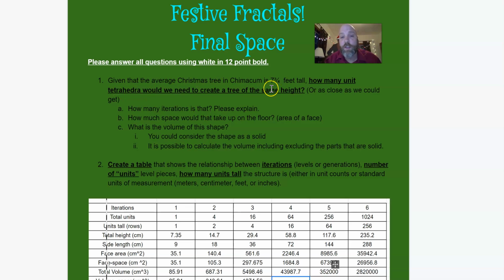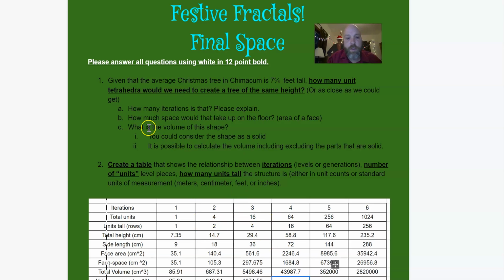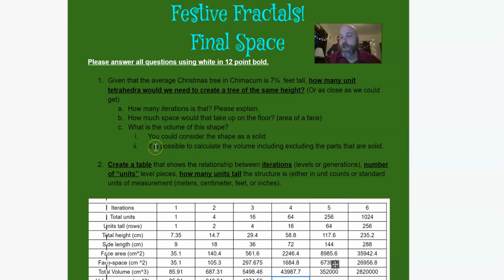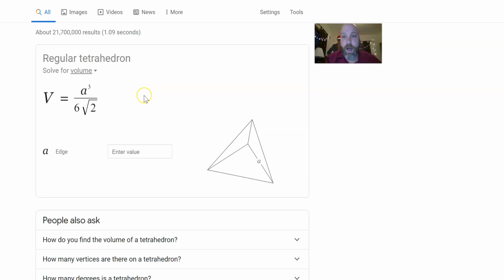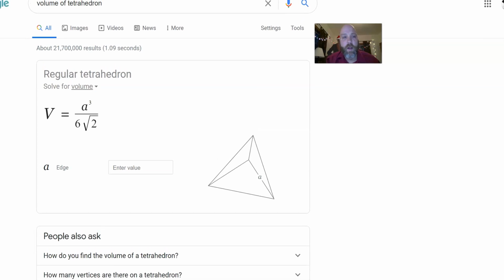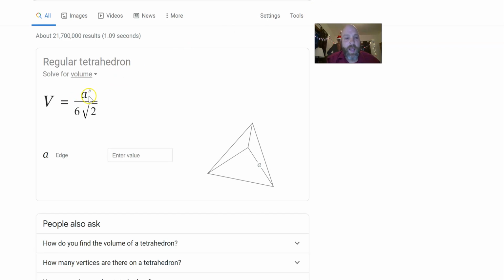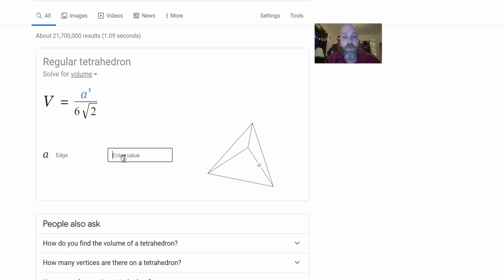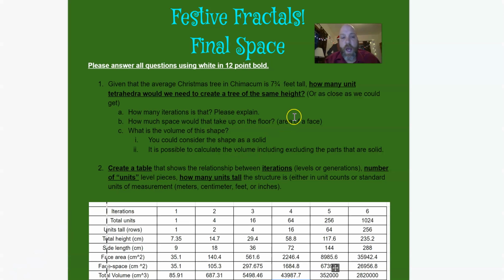Festive Fractals! Day 4